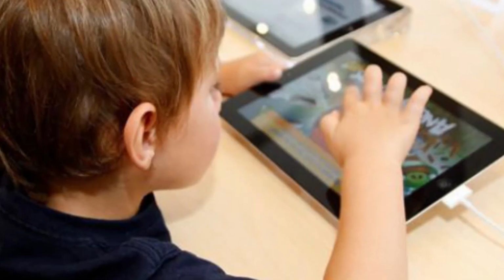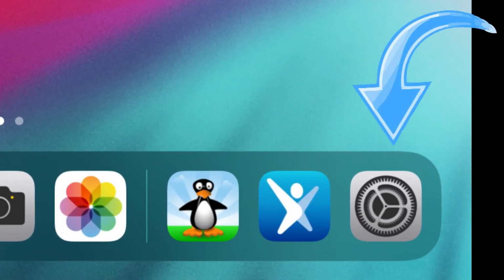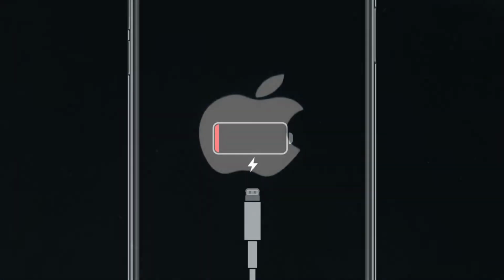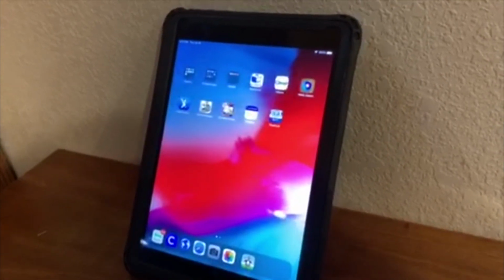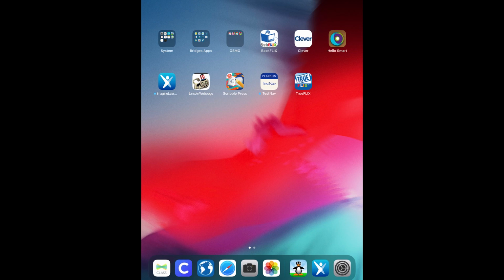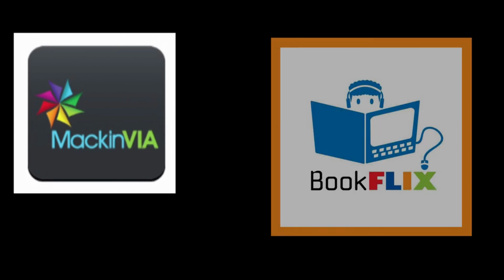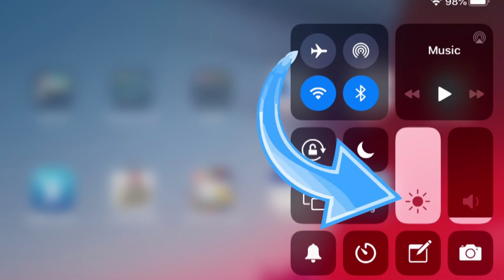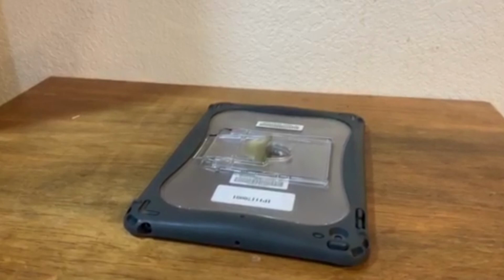DCSD Tech Tips: iPad Intro for Parents